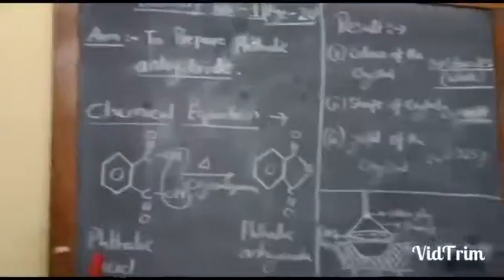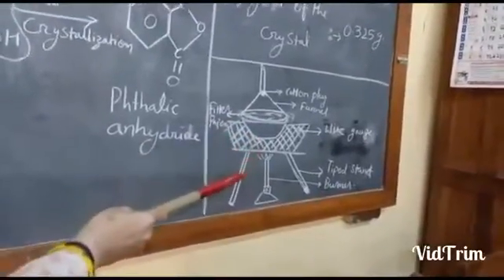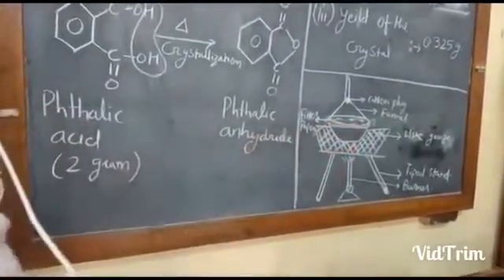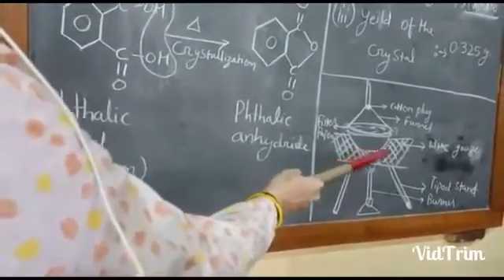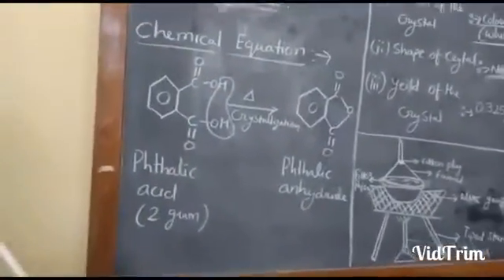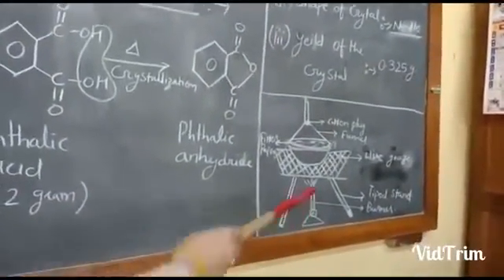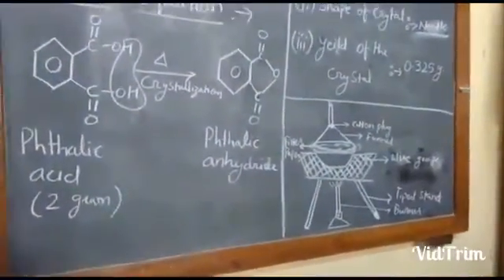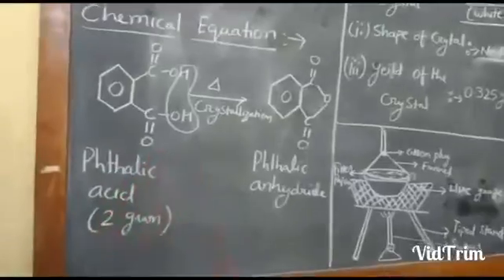Chem Practical-Activity no 1 - Google Drive